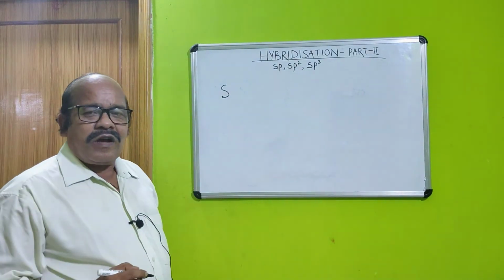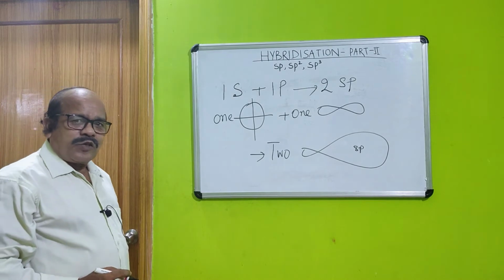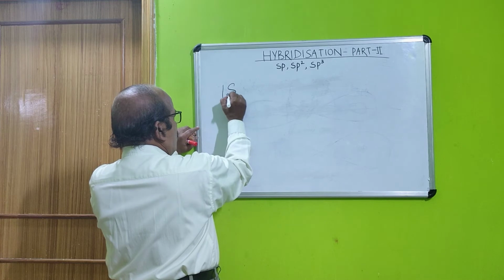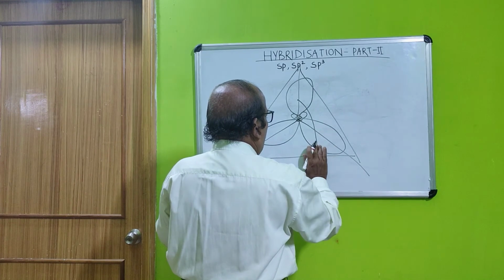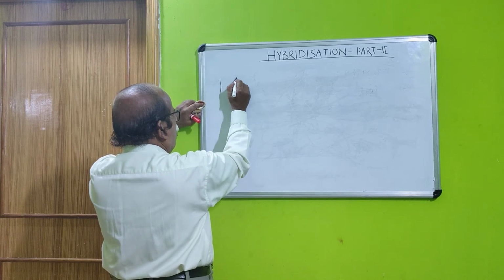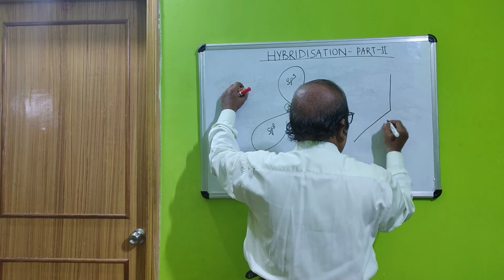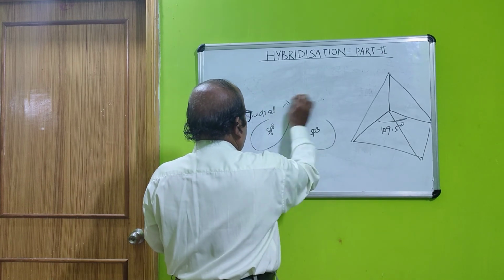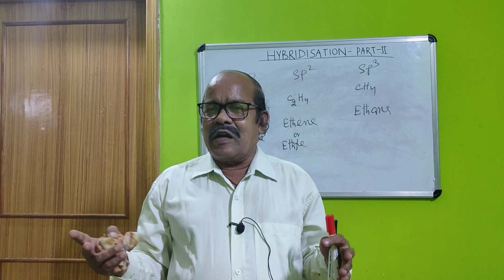Hybridisation Part II | How to Find Hybridisation | Basic Chemistry | Chemical Bonding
Hybridization is the concept of mixing atomic orbitals to form new hybrid orbitals suitable for the qualitative description of atomic bonding properties.

If there is any doubt you can comment on the comment section.